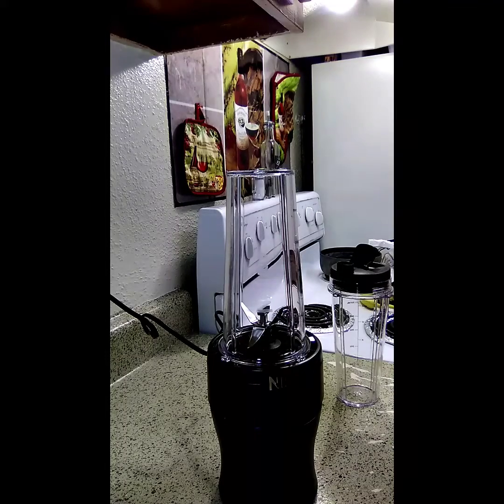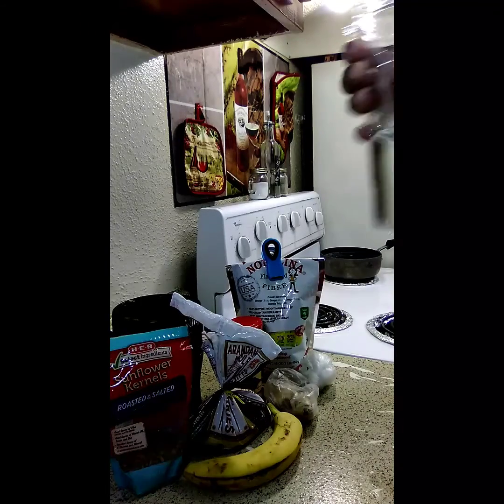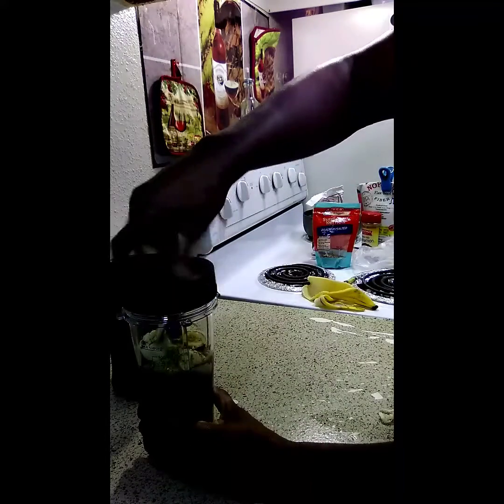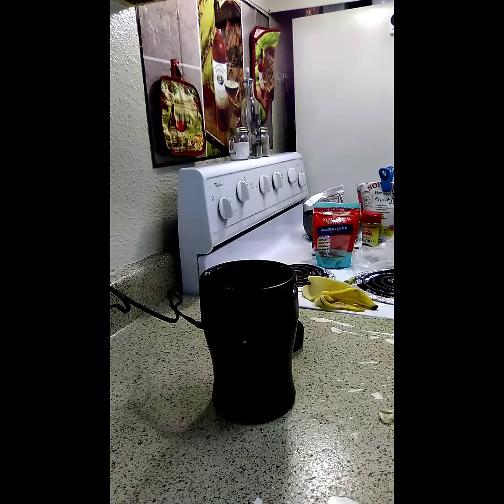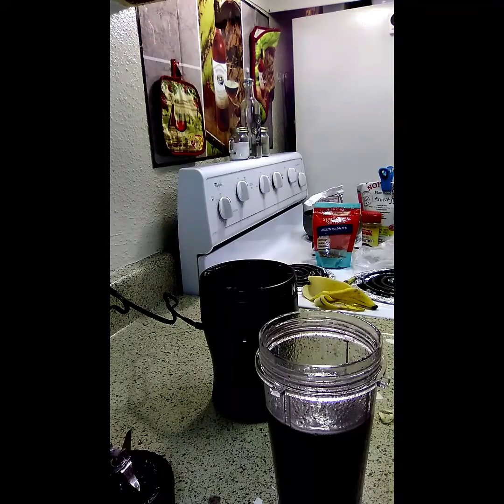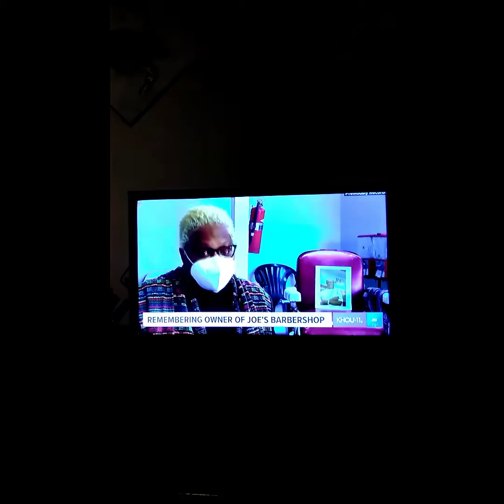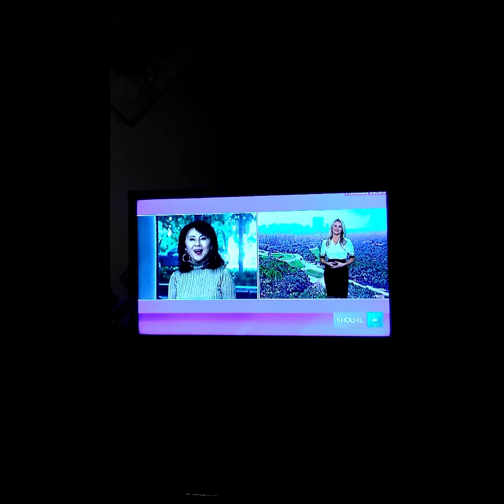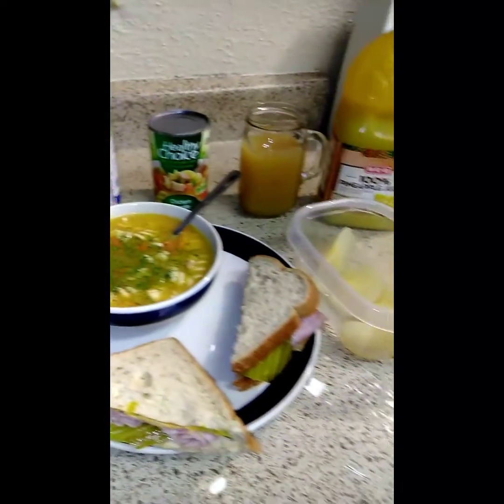January 5, 2022